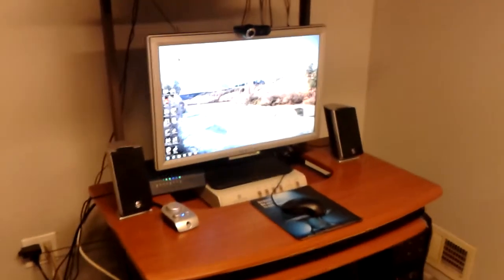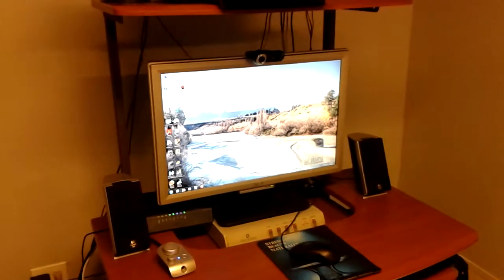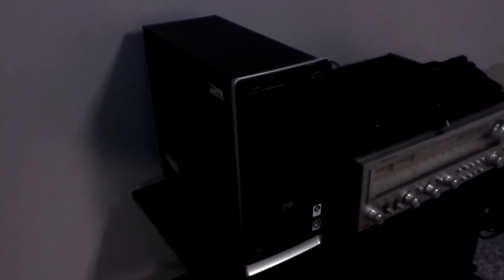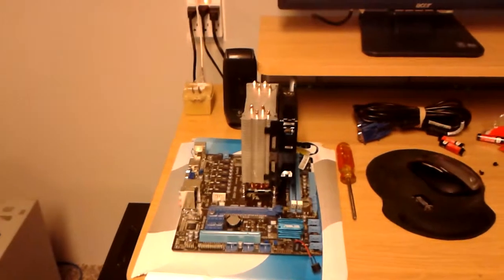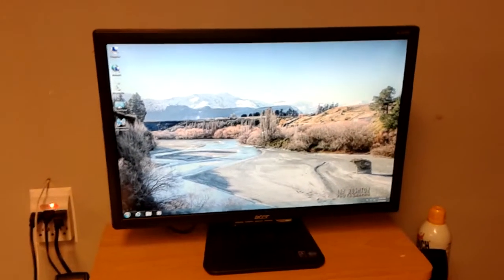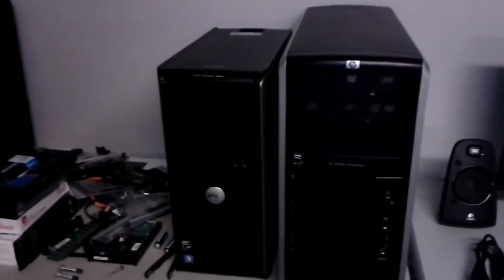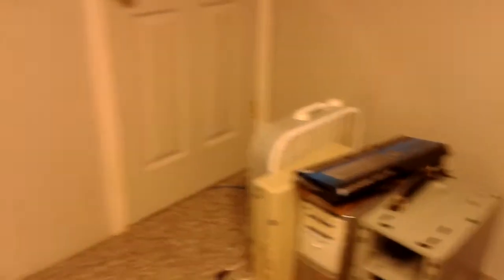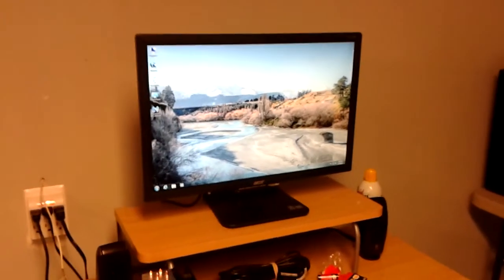Acer AL2416W Monitor, HP Pavilion a6150e, Acer AL2216W Monitor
A lot of updates for people that watch my videos. I recently got 2 Acer AL2416W monitors on ebay for about $100. They are in good cosmetic shape. I got the one running today just got the stand for it in today. The other is probably going to need the inverter board recapped or I might just replace it. My $16 HP Pavilion A6150E desktop from ebay. We'll get into further details on that in a future video. Another Acer AL2216W Monitor I got on ebay that looks and runs like brand new. And of course some other projects going on. The camera picked a hell of a time to go bad, but I'll replace it next month so videos with the cell phone cam for now.